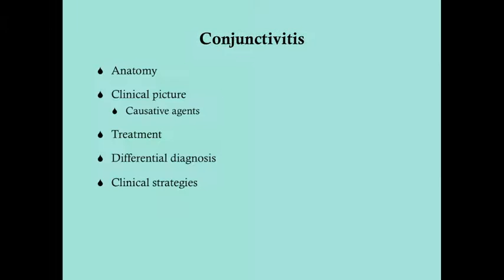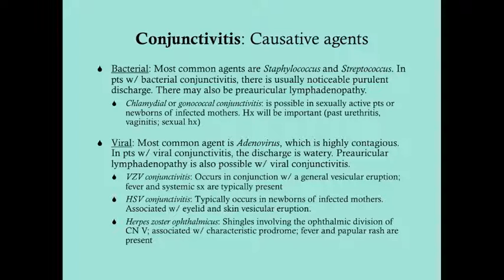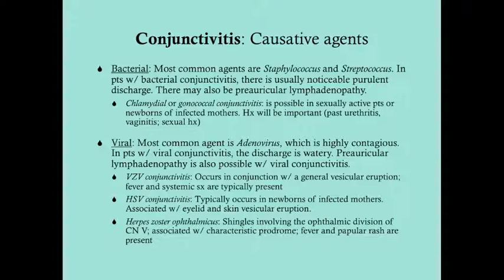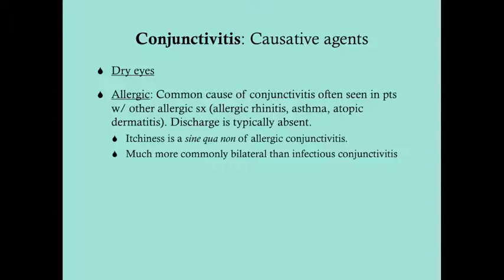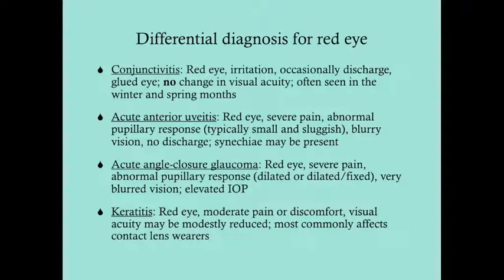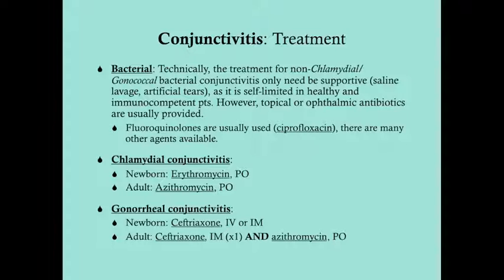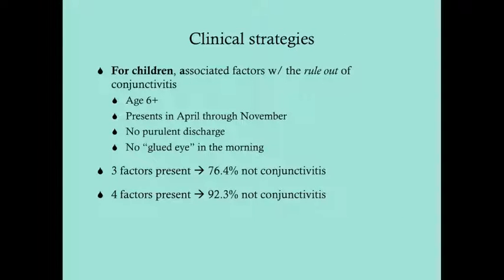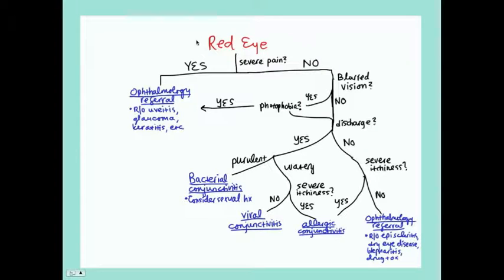Conjunctivitis - CRASH! Medical Review Series